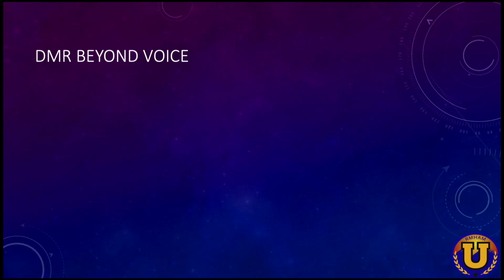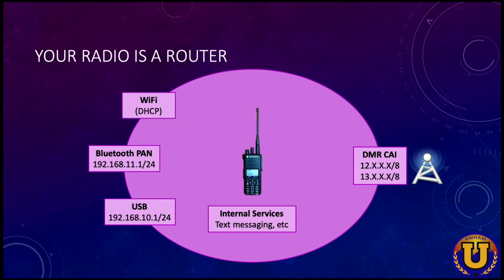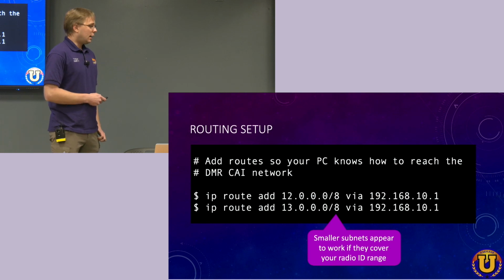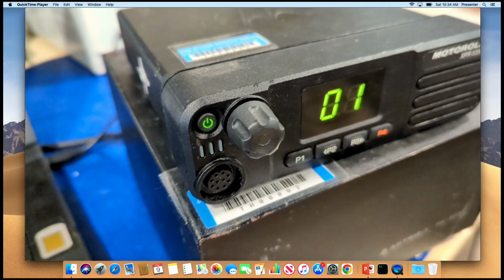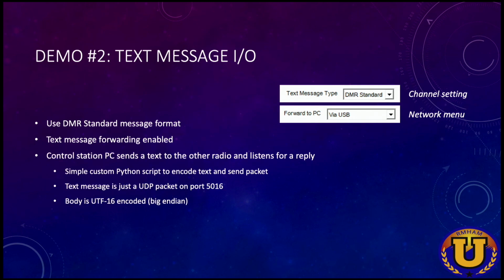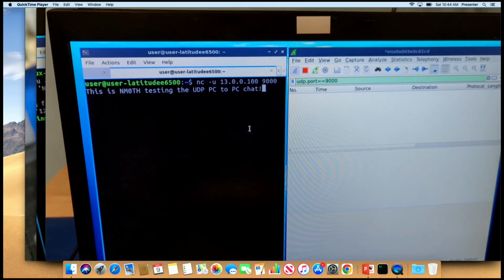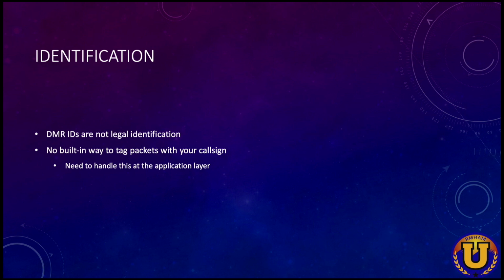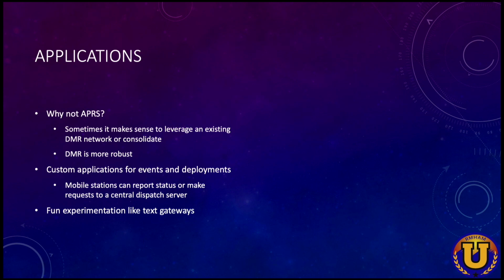RMHAM U DMR DATA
Tristan Honscheid, NM0TH does a deep dive into how to do DMR Data with the Motorola protocol.